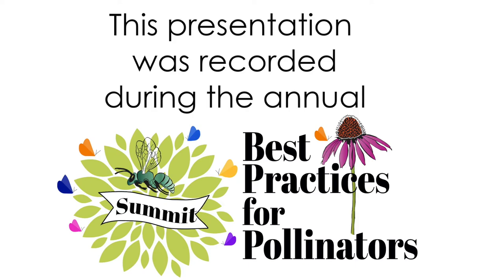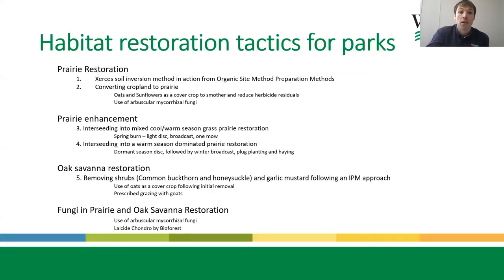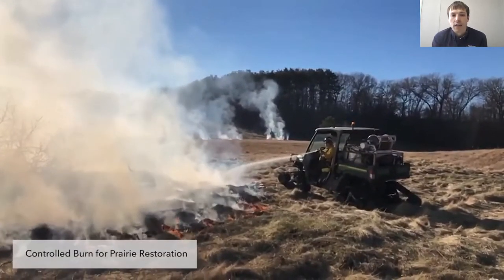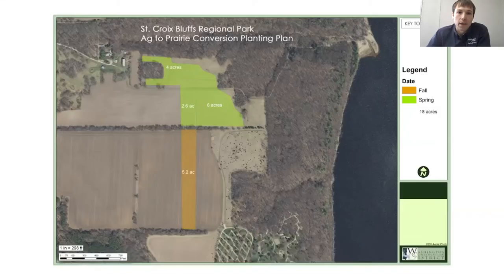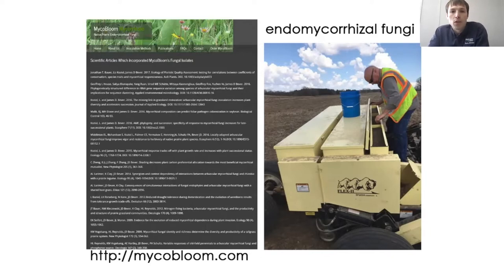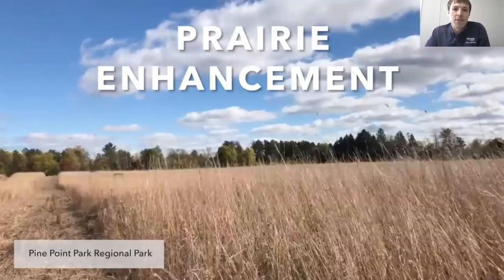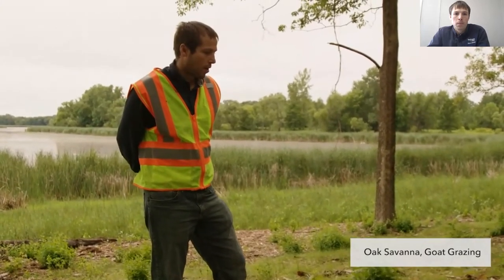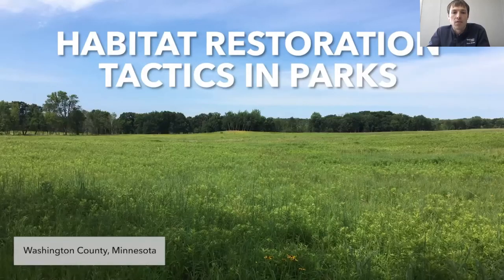Habitat restoration tactics in parks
Habitat restoration tactics in parks with Dan MacSwain, Natural Resources Coordinator, Washington County Parks at the 2022 Best Practices for Pollinators Summit hosted by Pollinator Friendly Alliance and Xerces Society.